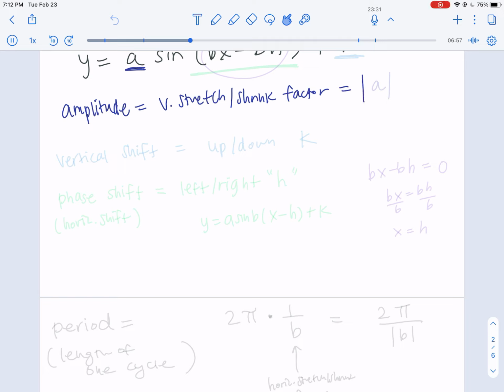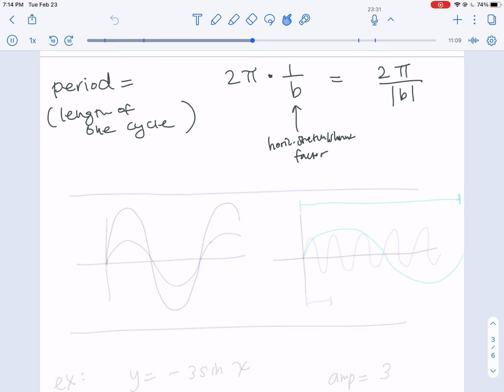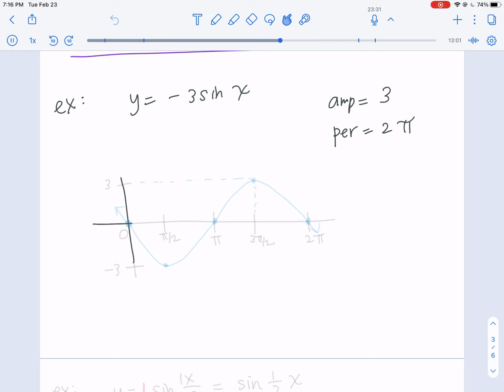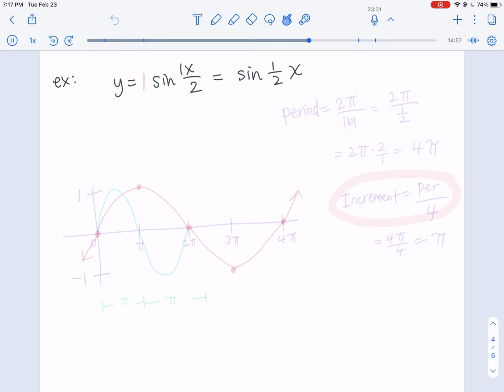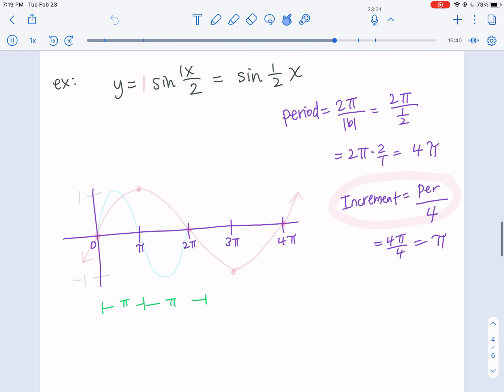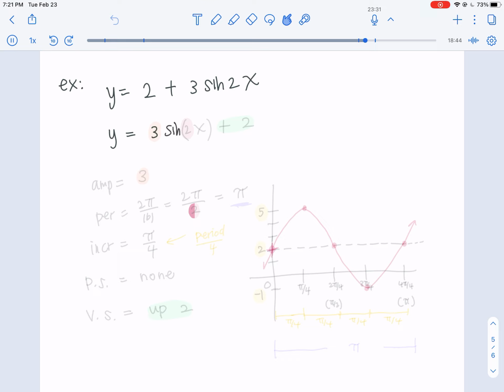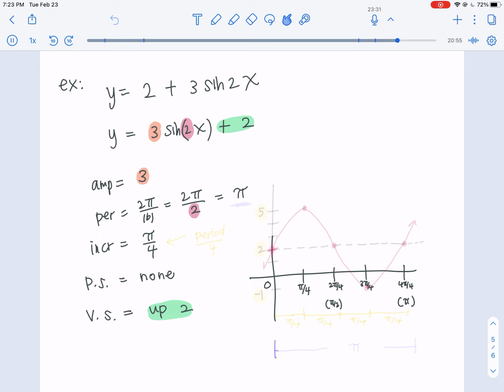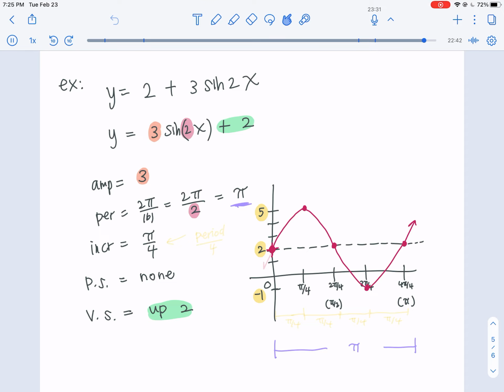PCH 4.5 Graphing Sine and Cosine Functions 2021 (part 2 of 2)